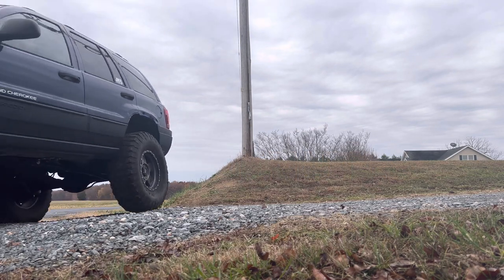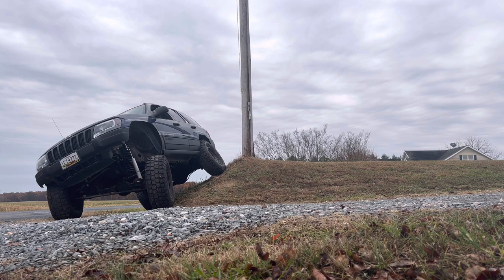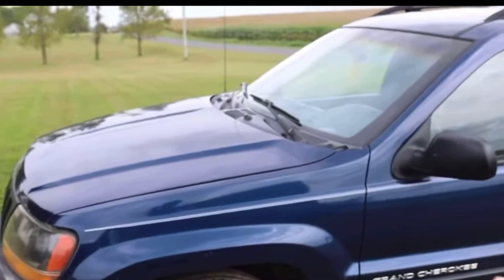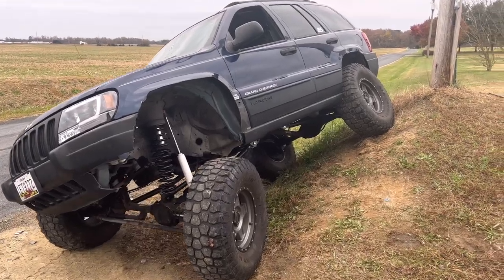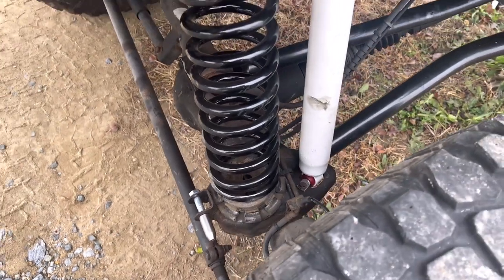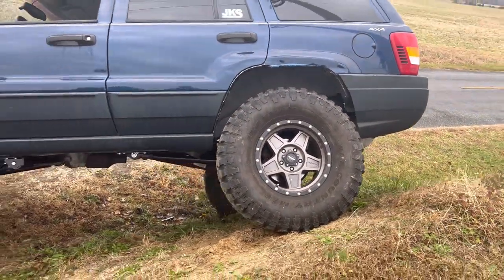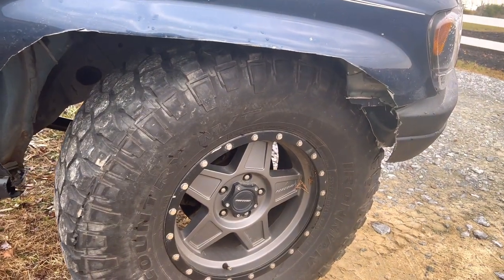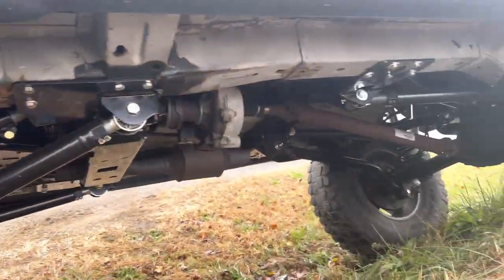JEEP WJ BUILD IN 10 MIN STOCK TO 37s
Building a jeepwj in 10 minutes, from stock to 37s, long arms and 6.5” lift!

Teraflex Suspensions

Bestop

MCE fenders

Carobotor

ZKD Customs

Scrubblade